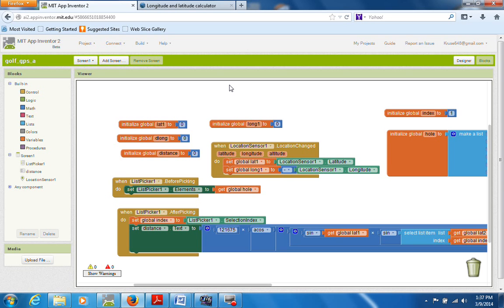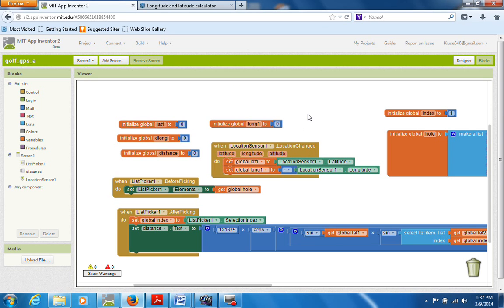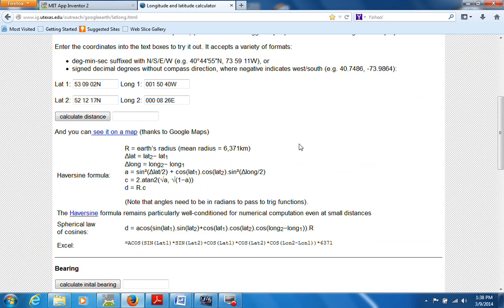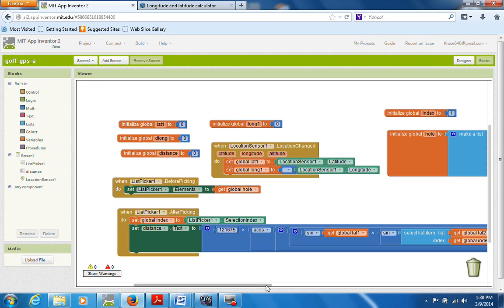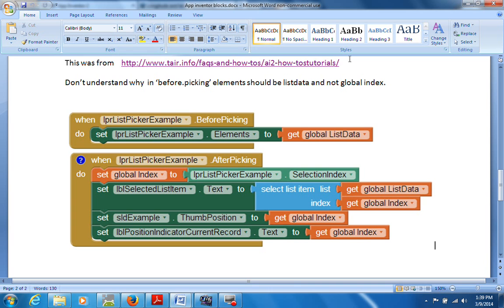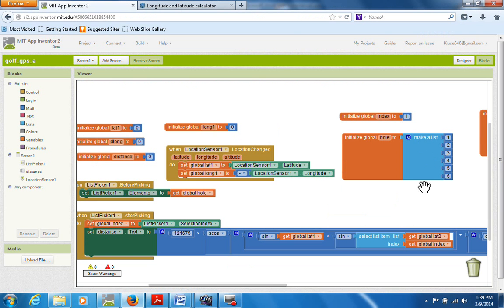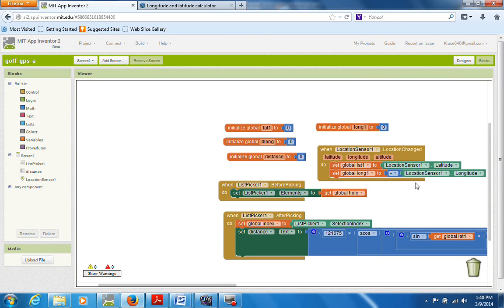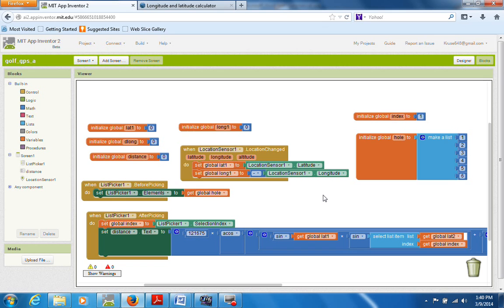App Inventor 2 gps golf distance calculator.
Calculates distance to hole on golf course. Can download lat and long of greens from internet